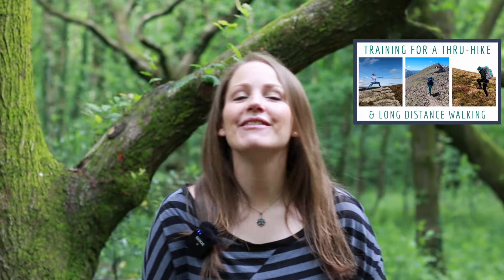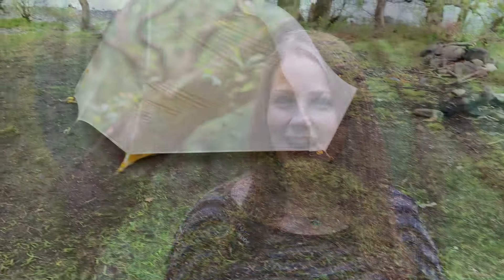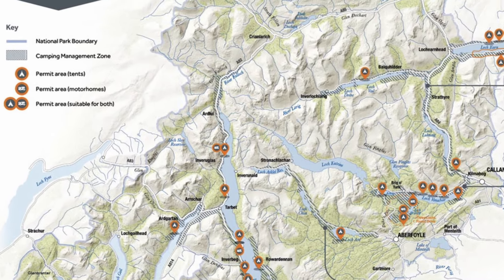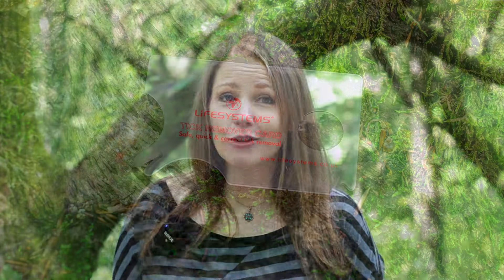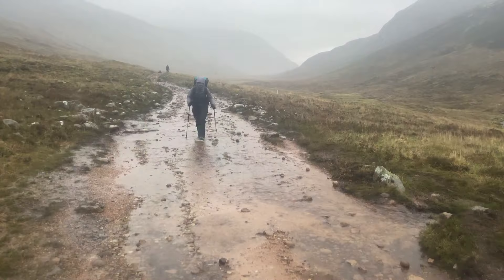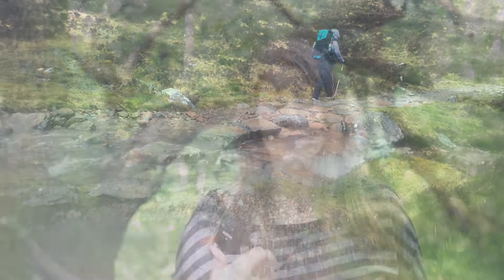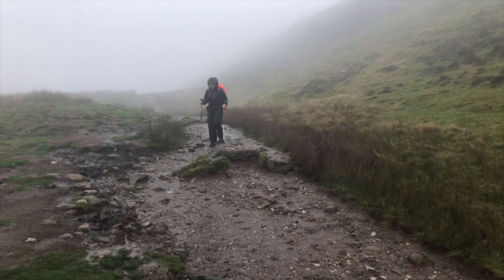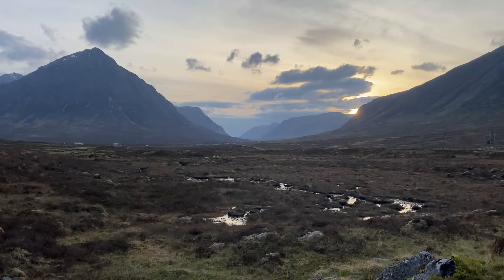Hiking the West Highland Way | 20 Top Tips & Advice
After recently hiking The West Highland Way, I want to share my top 20 tips with you from my experience of walking this incredible trail.

This popular Scotland walk is a 96 mile long distance hiking trail that runs from Milngavie on the outskirts of Glasgow, to Fort William in the Western Scottish Highlands. The walk goes through incredible scenery; along the wooded banks of Loch Lomond, across the wilderness of Ranch Moor, over the mountains above Glencoe and finishes just below Ben Nevis - Britain’s highest mountain.

I hope this video is helpful for anyone planning this wonderful thru-hike!

Mary 💚